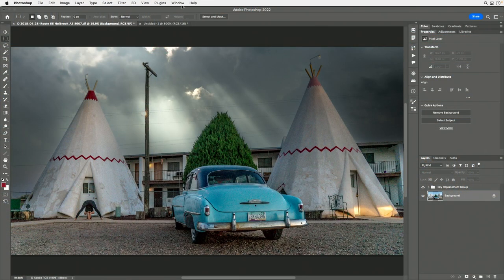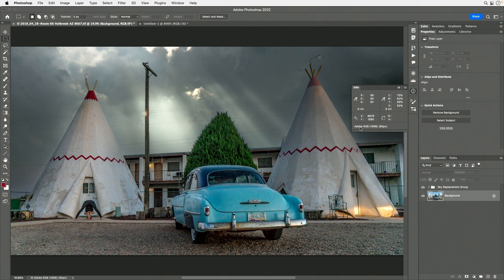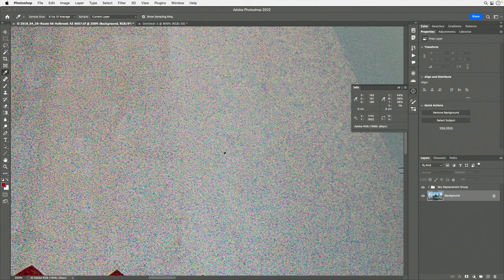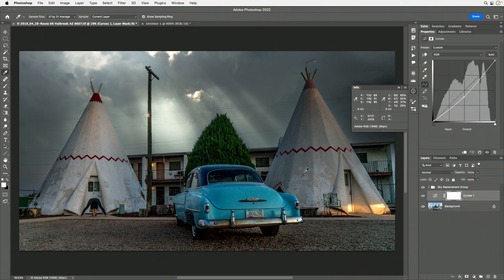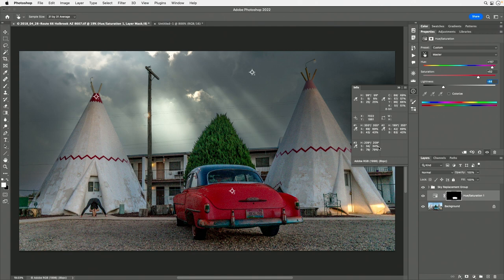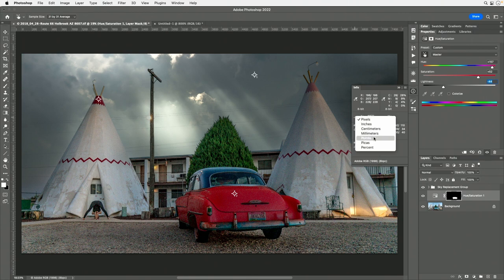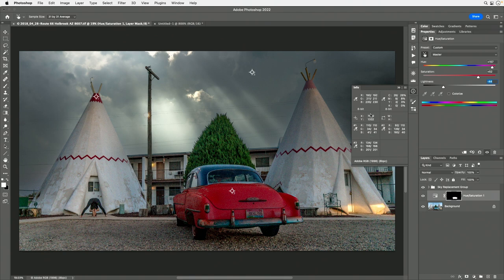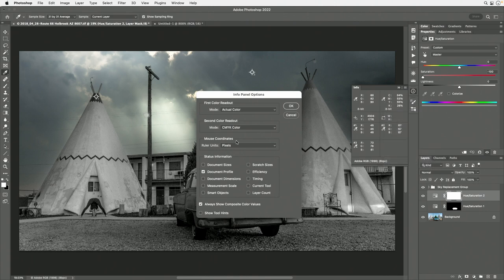Photoshop Info Panel Tips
Photoshop's info panel is essential when adjusting and describing colors. Learn when you might want to change the settings available in the panel and see what many of the less common options are used for.